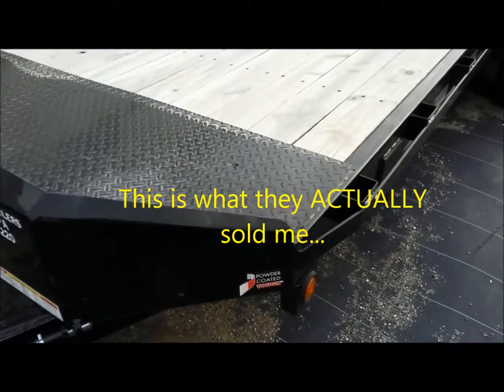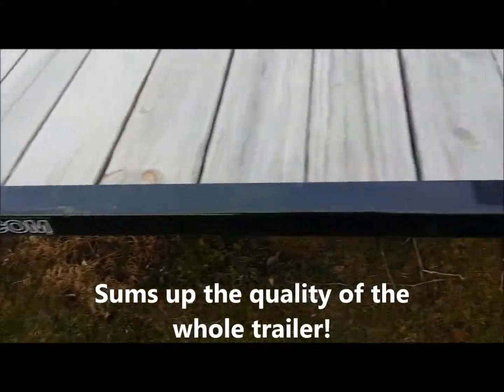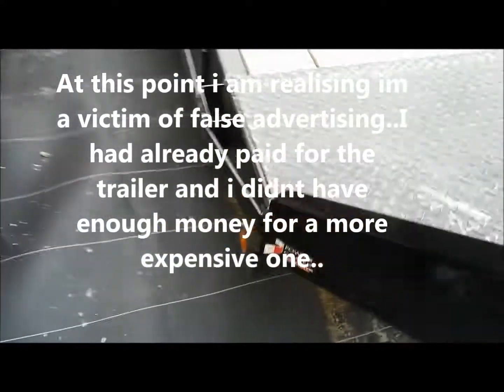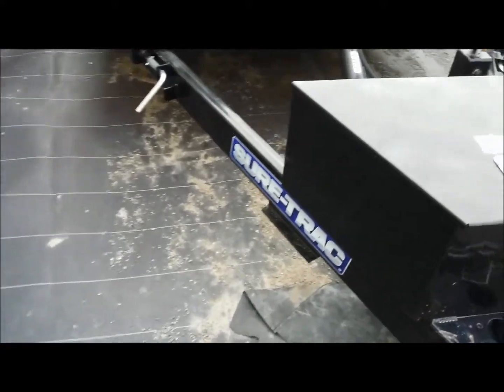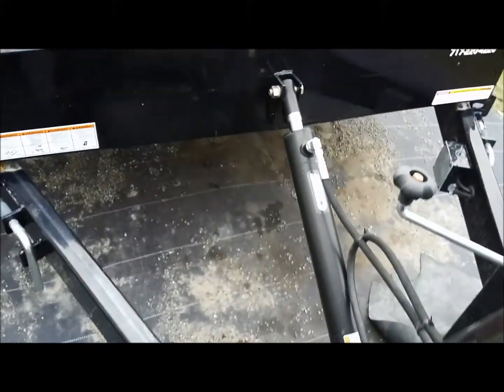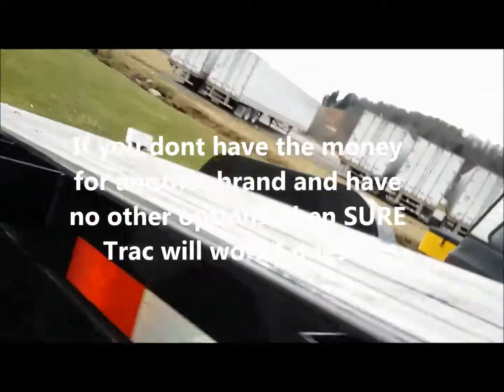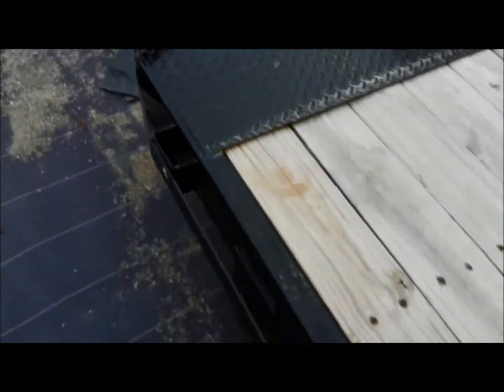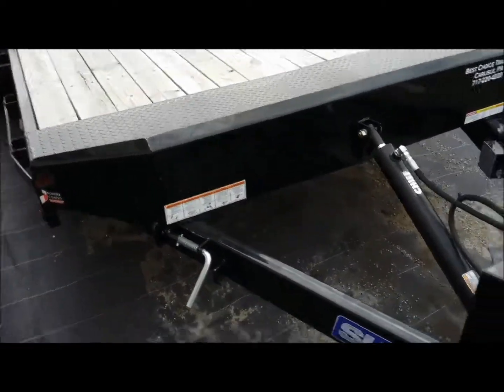Sure-Trac Power tilt trailer review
Sure-Trac Power tilt trailer review and the way Choice trailers of Carlisle PA handled this transaction.